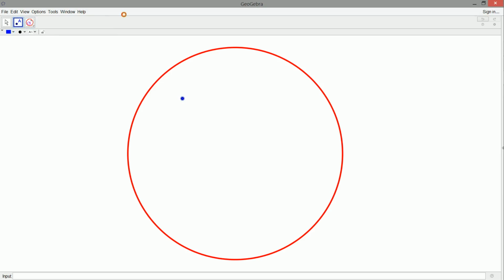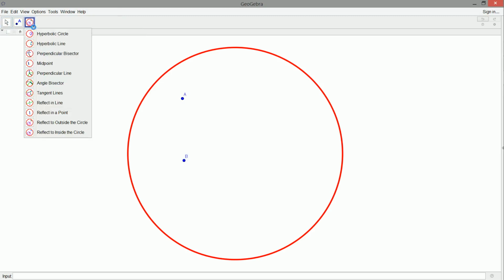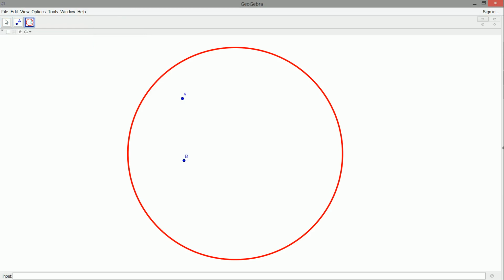Hyperbolic Straightedge and Compass - Equilateral Triangle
Constructing an equilateral triangle using only a hyperbolic compass and straightedge. Enjoy!